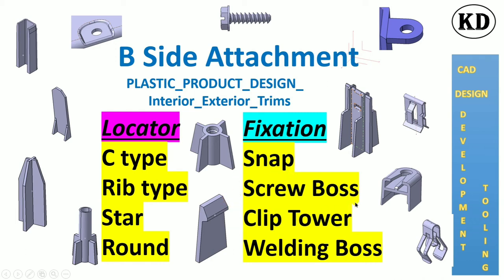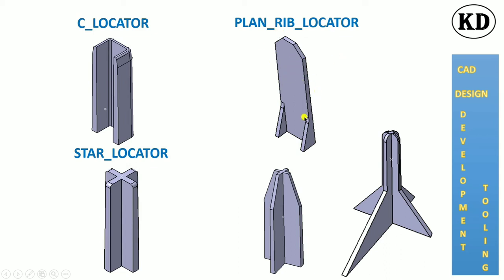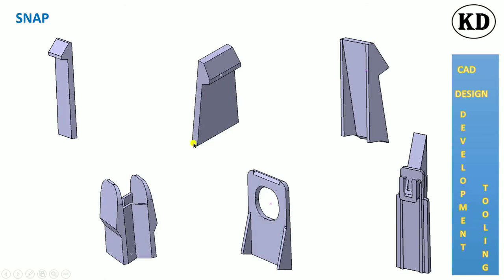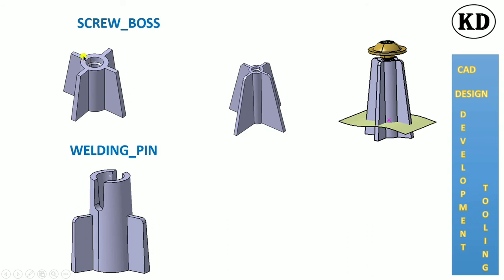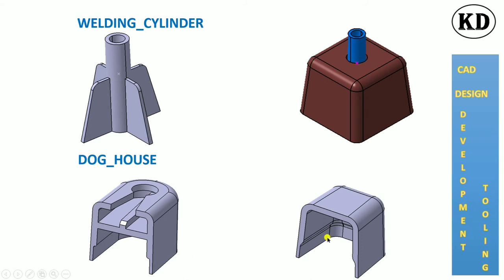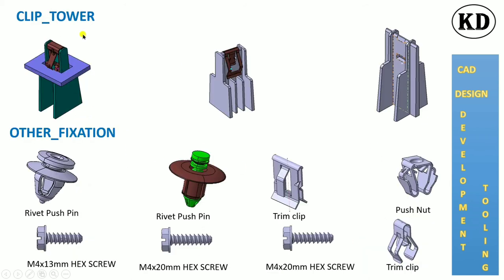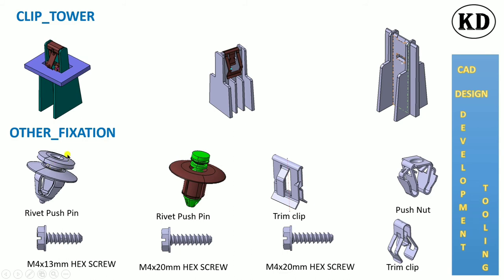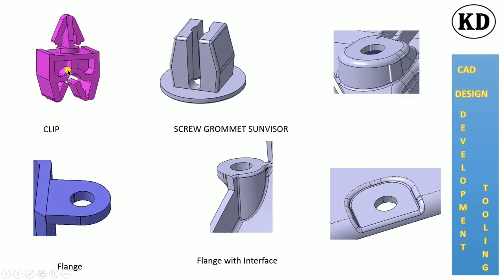Snap Plastic Design Welding cylinder Clip tower Screw Boss Dog house online Class 9657062890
Locator for plastic part
Fixation for plastic part
Functional Dimension of snap
Main tooling direction plastic part
Origin point
Orientation Line
Lifter Direction
Slider Direction
Engineering Feature for Plastic Part
B side attachment